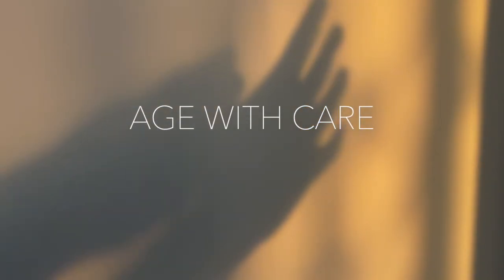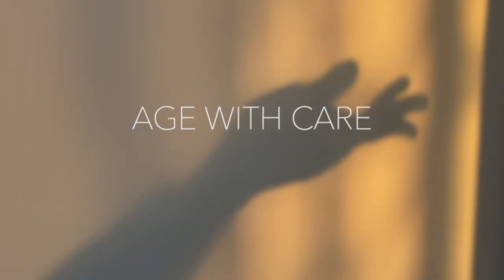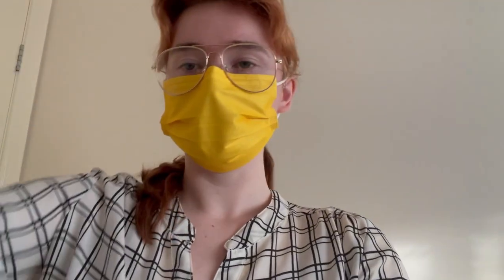Oily Pores - a short, original film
‘Oily Pores’ - a girl, seeing the early signs of her disappearing childhood facial features, attends an appointment with a specialist skincare clinic.

Original story, screenplay and direction by Brittany T. Noring. Shot entirely on iPhone 12 Max.

If you would like to buy a physical copy of my self-published novel, head on over to the Xlibris website link for ‘A Hollywood Darling’

I have 2 instagrams which are both photography called 'brittany_noring' and 'btn.photographs'